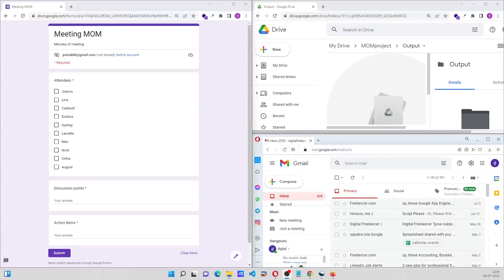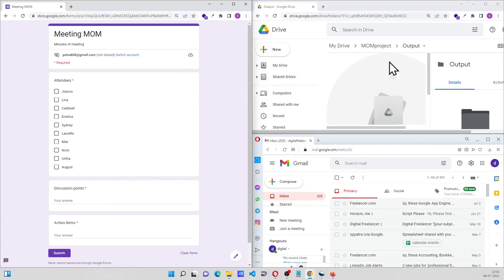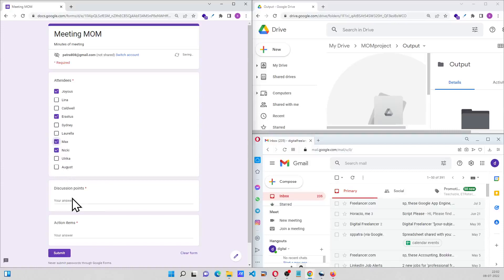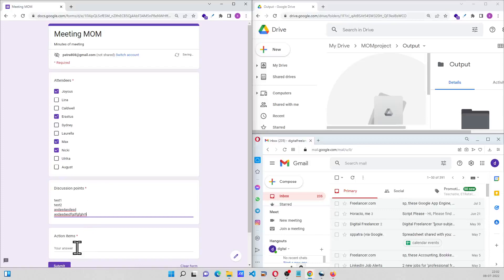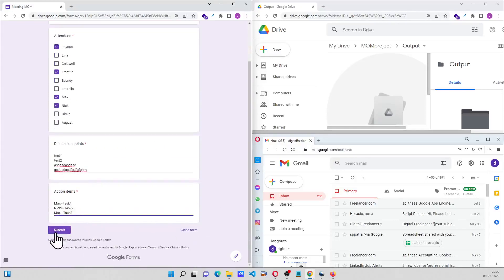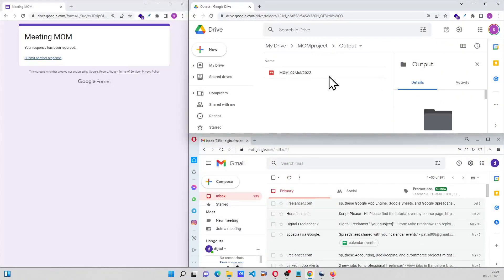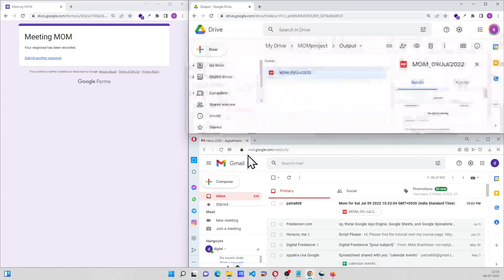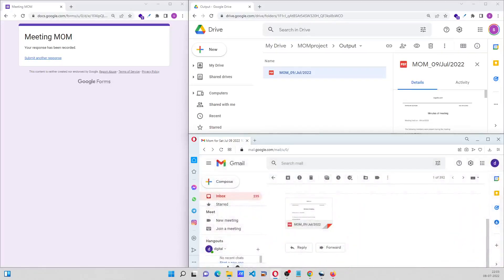How to create a simple minutes of meeting (MOM) using google forms and google docs.